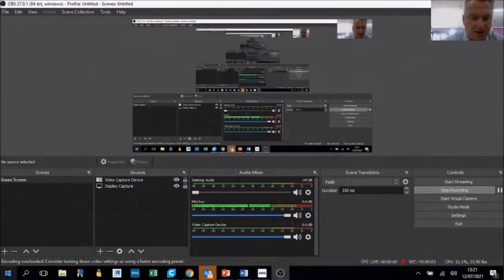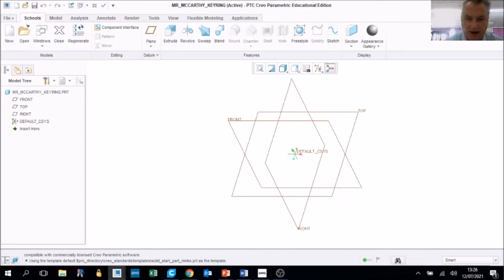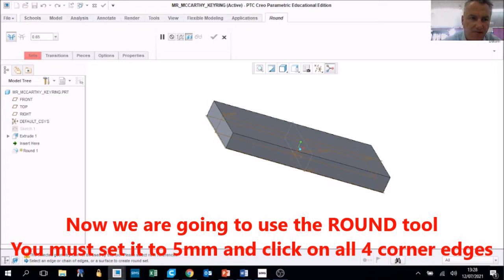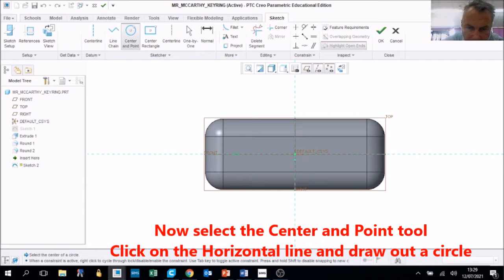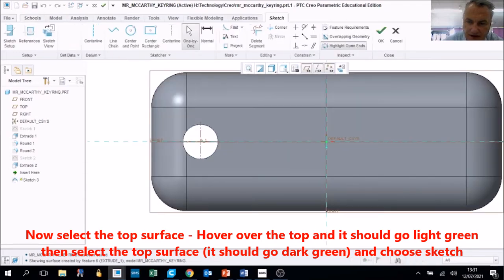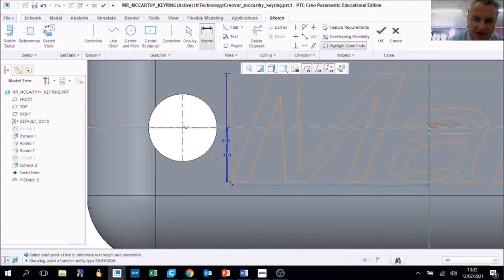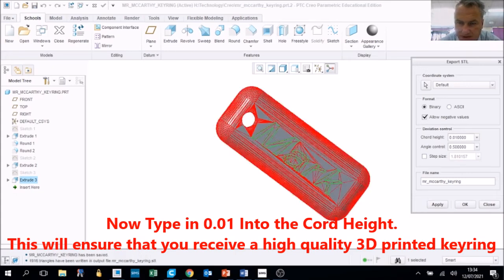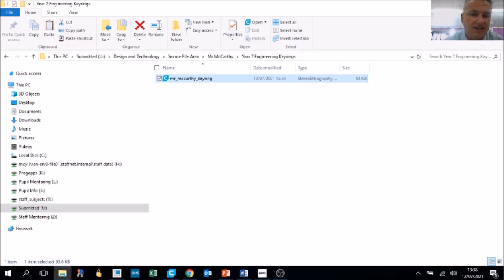3D Printed Keyring Challenge